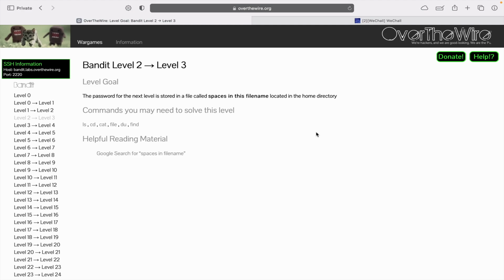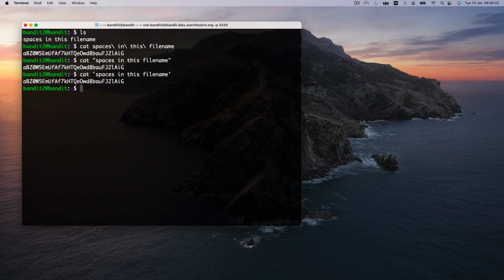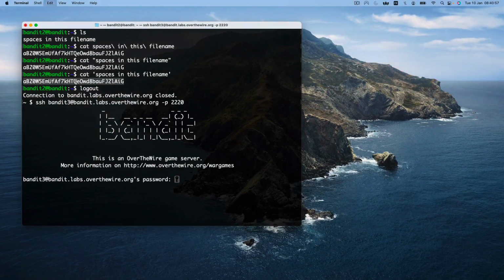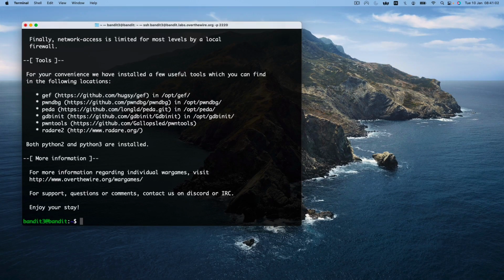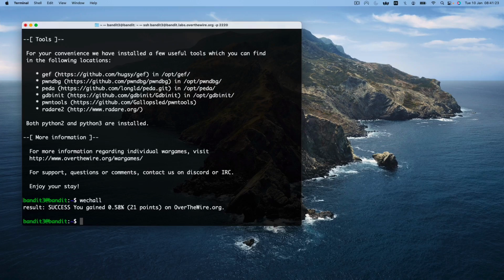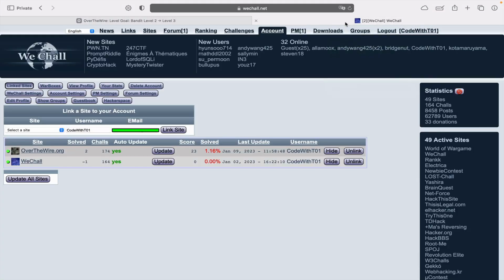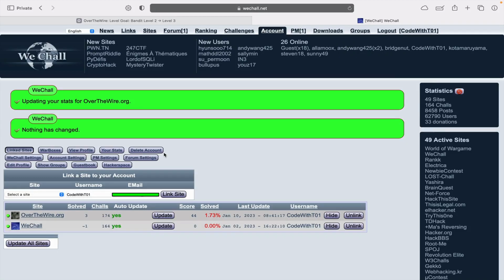OverTheWire - Bandit - Level 2